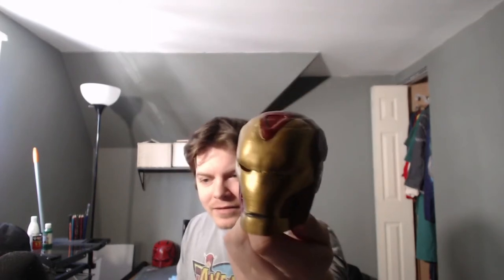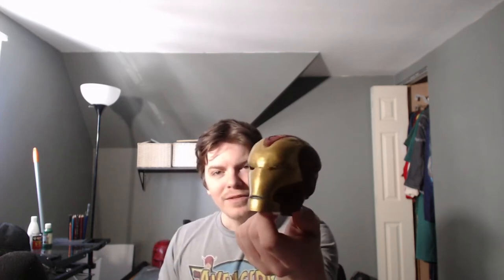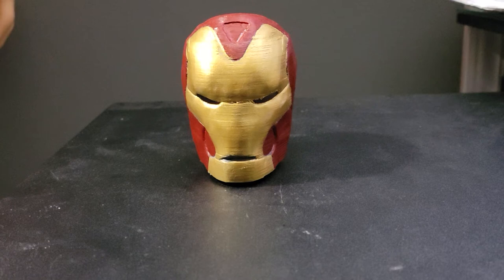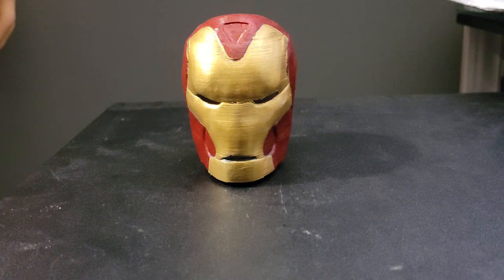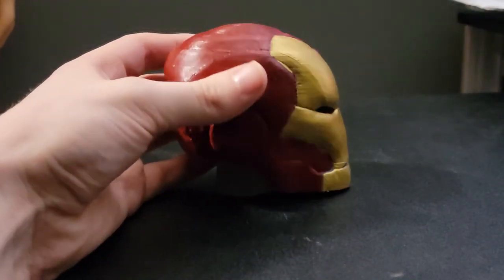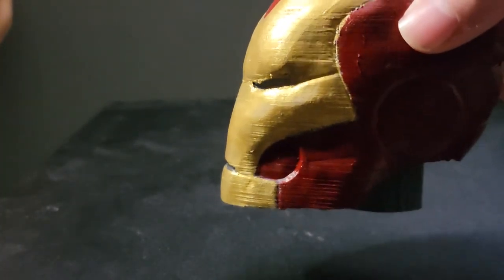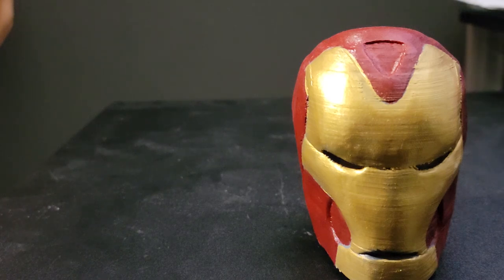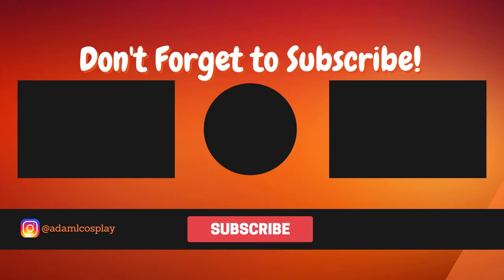Iron Man VR Helmet Review File from The Cowl Vault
Hey everyone, today we are going to be reviewing a iron man helmet based off of the one from the Vr Iron Man game.